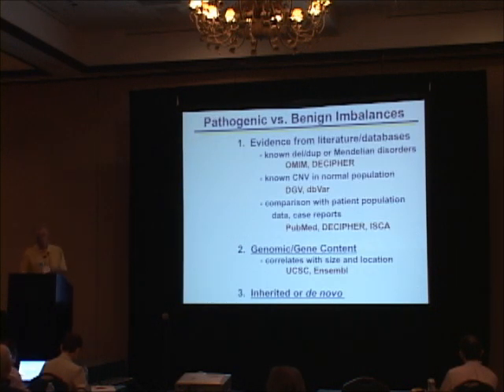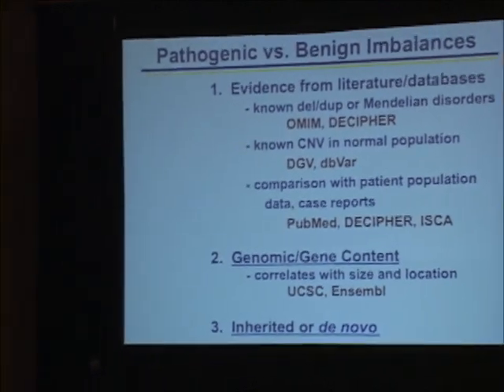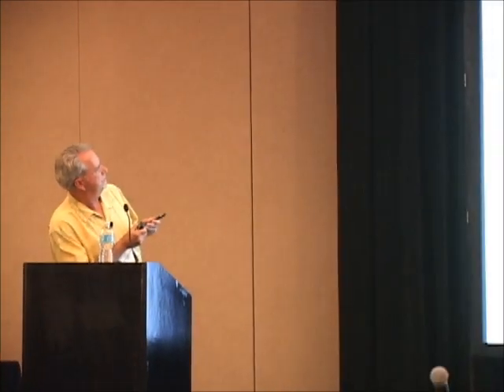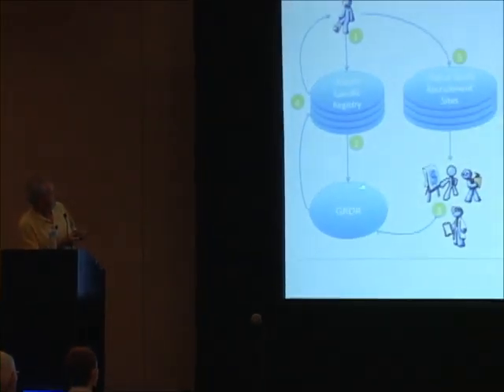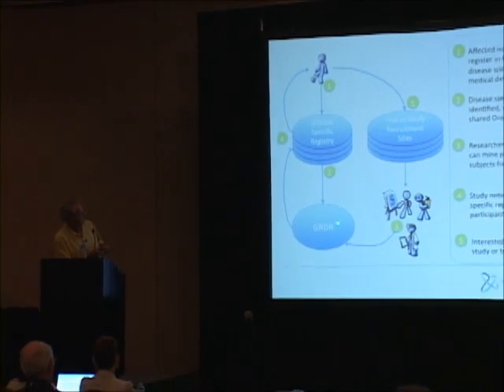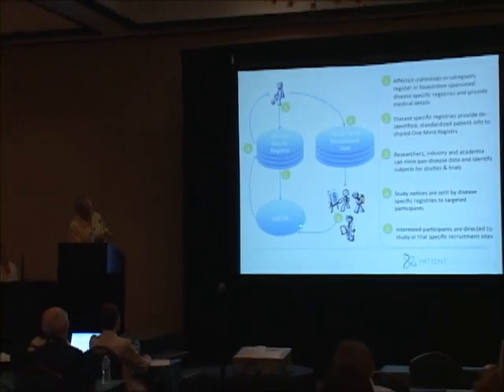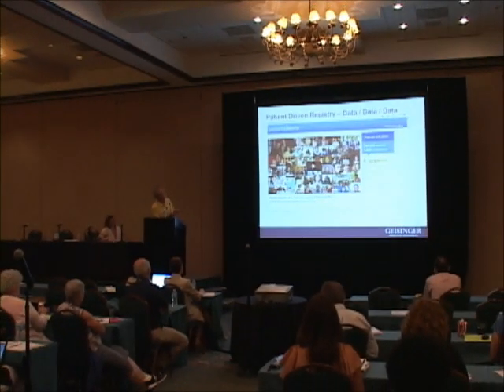David Ledbetter PhD - Enhancing Knowledge and Improving Patient Care for Rare Genetic Diseases (2012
Title:
Enhancing Knowledge and Improving Patient Care for Rare Genetic Diseases: Engagement of families, clinicians and clinical labs

Presenter
David Ledbetter PhD
2012 SERC-SERGG Annual Conference
Sawgrass Marriot
Ponte Vedra Beach, FL
Date
July 20th, 2012
Length
22:15